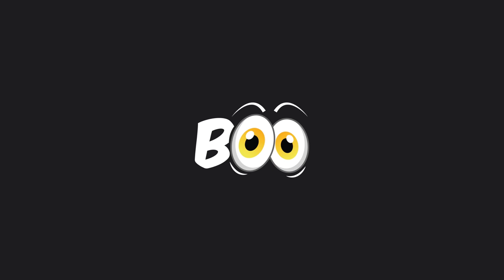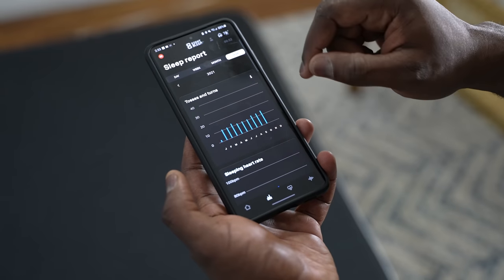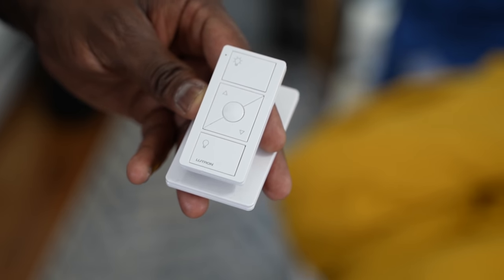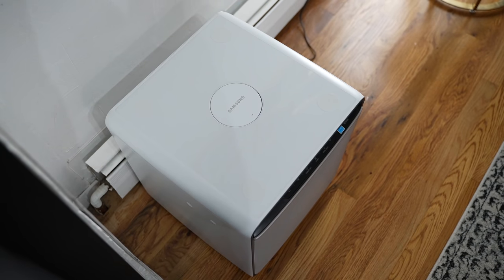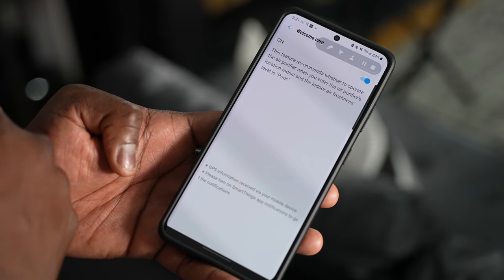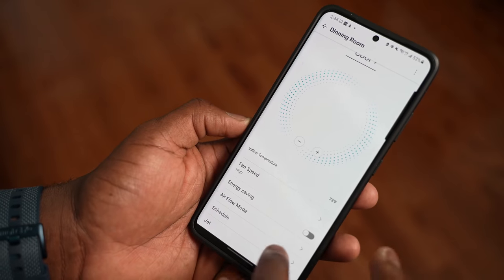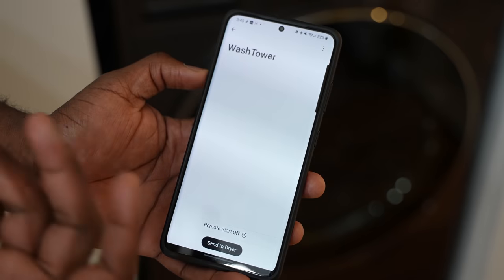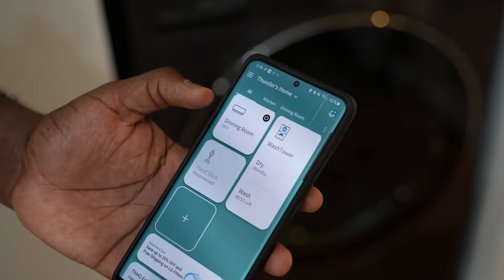Ultimate Smart Home Tech | Part 1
Smart home tech isn't just voice assistants & light bulbs, it is much more with appliances and devices that really make life and home much simpler to manage.

0:00 Intro
0:40 Eight Sleep Pod Pro: ($100 off with Code Booredatwork)
2:02 Serena by Lutron
2:54 Lutron switch Dimmer
3:42 Samsung Cube Air Purifier
4:39 Linksys Atlas Max Mesh Router
6:06 LG Smart Air Conditioner:
6:46 LG WashTower
8:44 LG CordZero All-One-Tower: (Avail Oct 26th)
10:09 Brava Oven
11:29 Sonos Roam
11:57 Nebia by Moen
Lutron Bridge